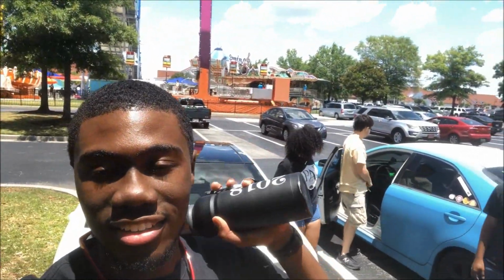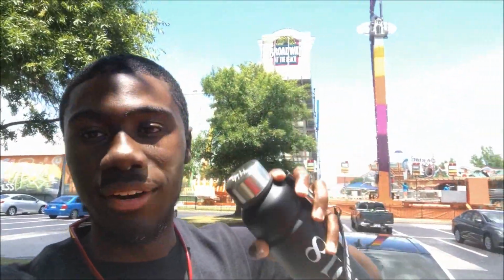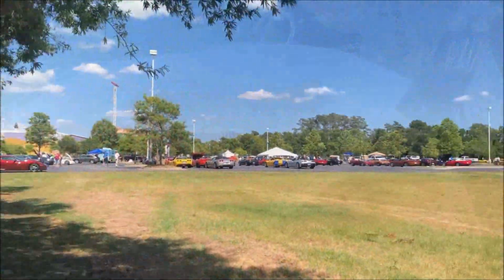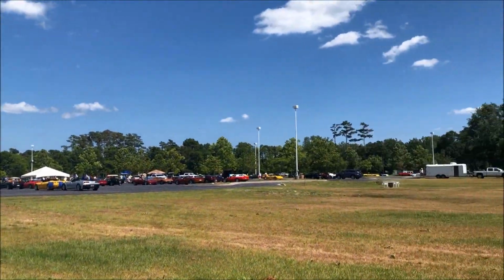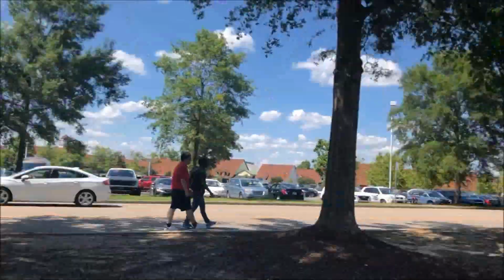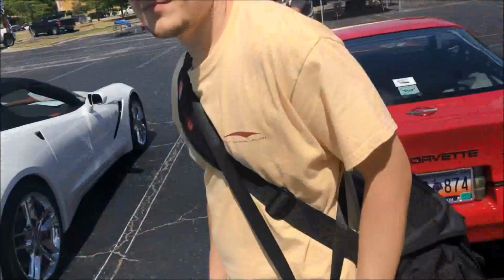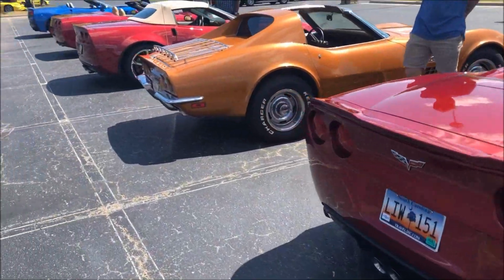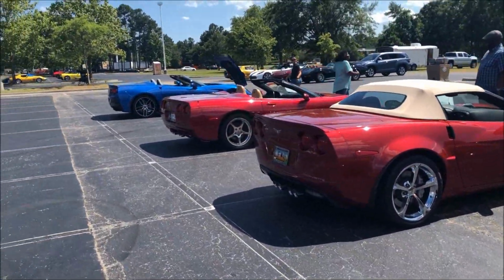2019 PAD RALLY TRACK DAY!!!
2020 PAD Rally is already in the works. Hoping to make this a yearly event!

OR

Shoot me an email to place your orders on Keytags, T shirts, or Decals.

Personal account: Call_me_clutch9
Snap: Louisawesomee